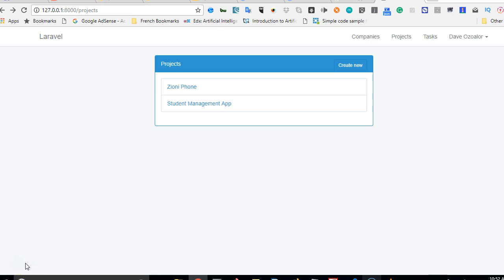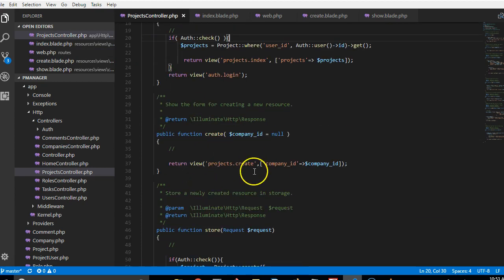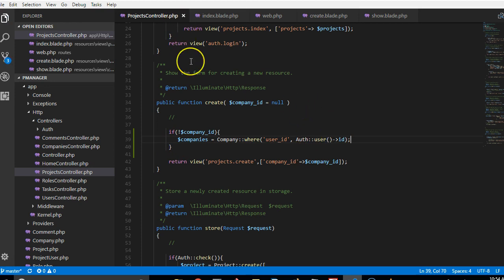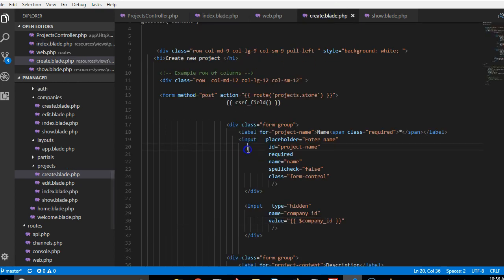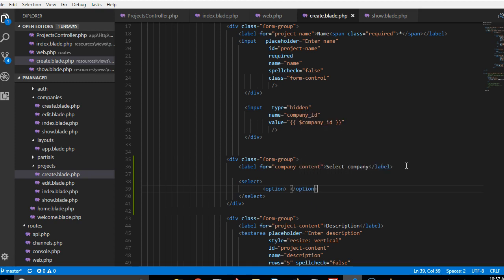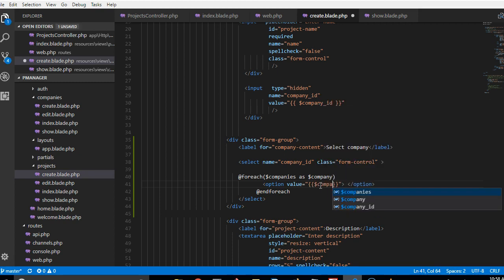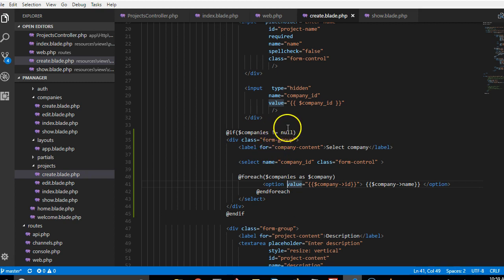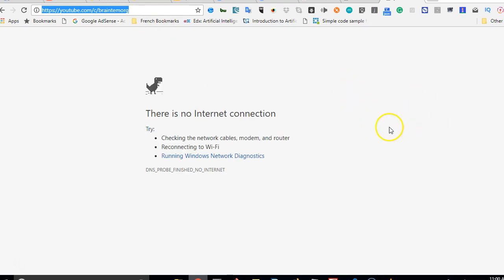Laravel 5.5 tutorial 48 dynamic select drop down